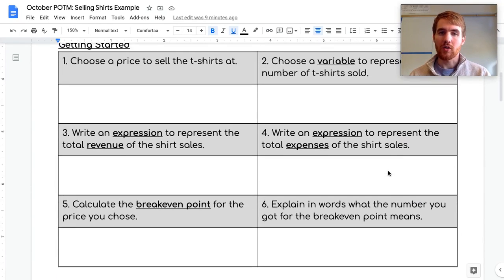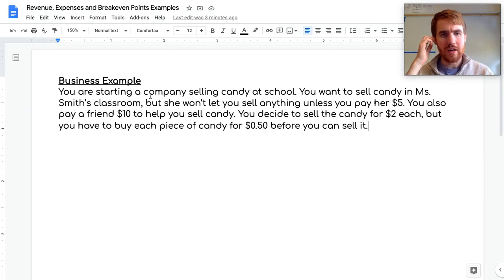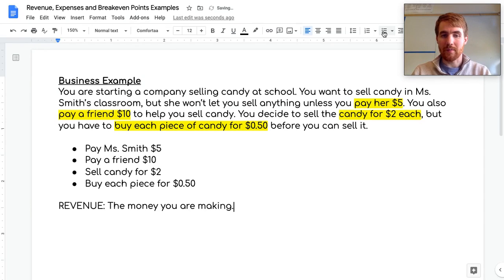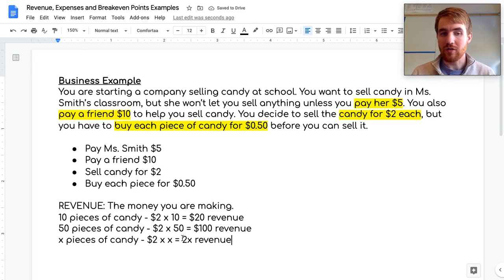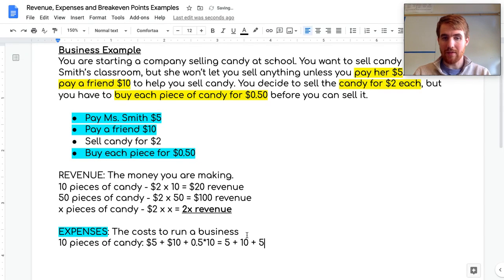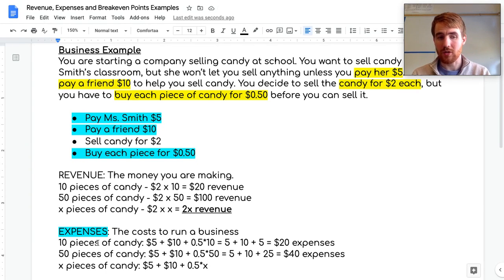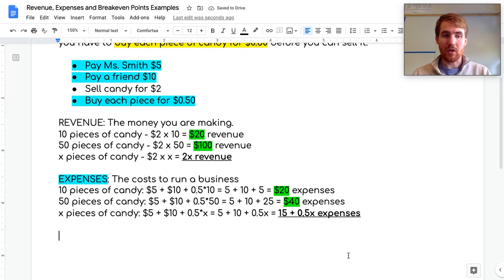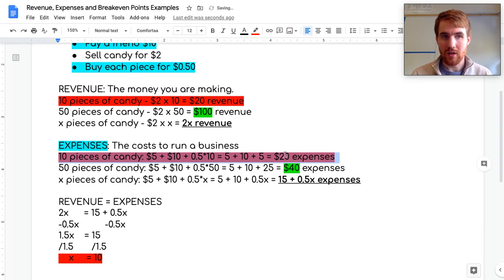October POTM: Selling Shirts - Week 1